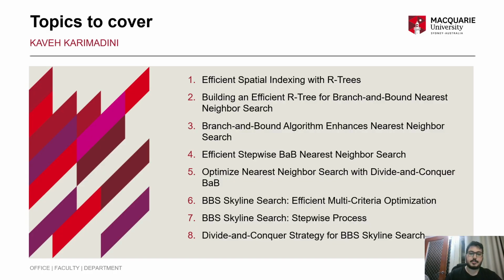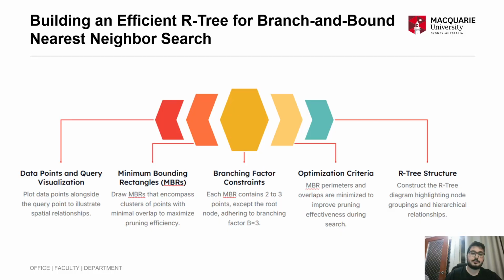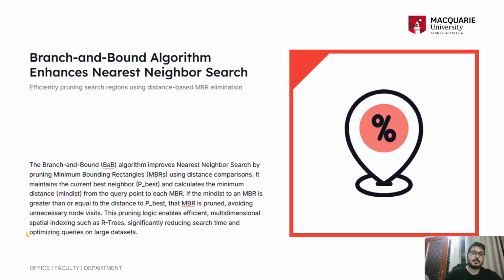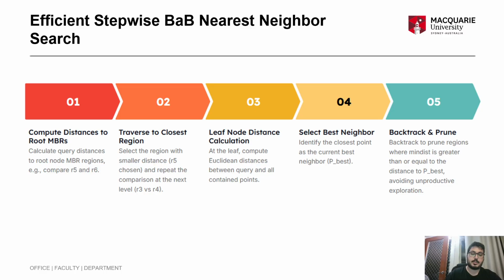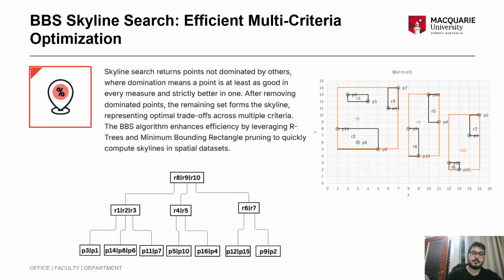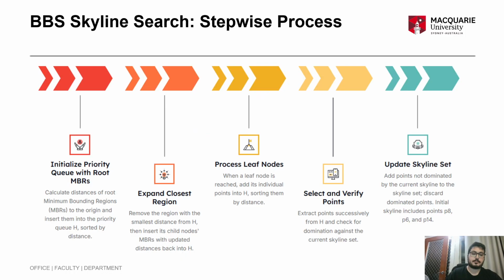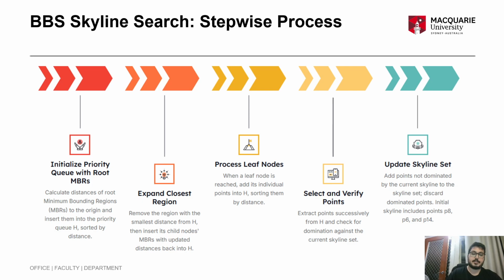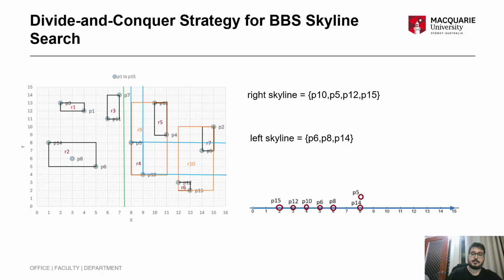Big Data Assignment 2 Kaveh Karimadini 48797200